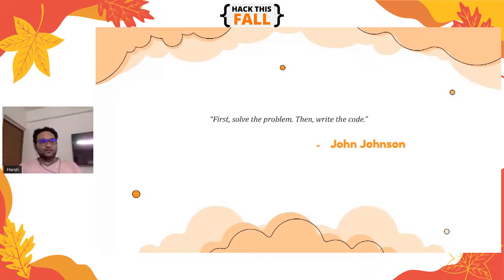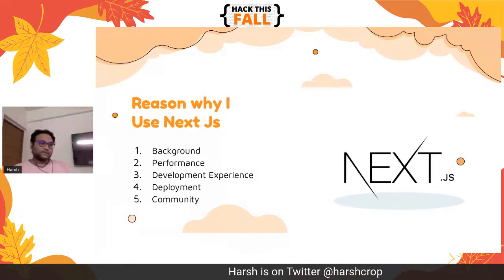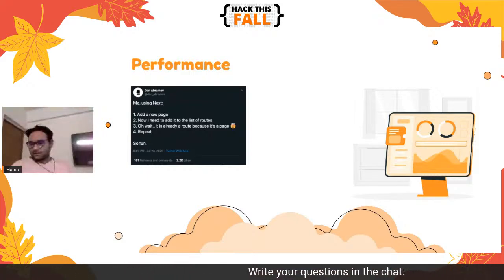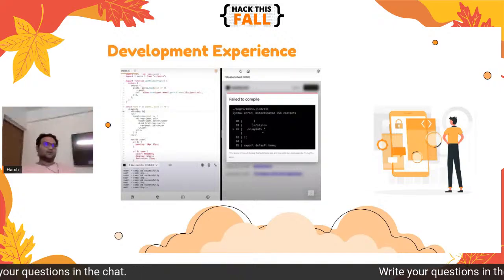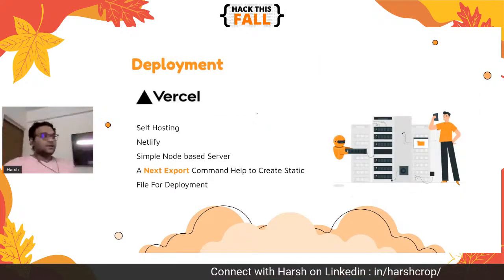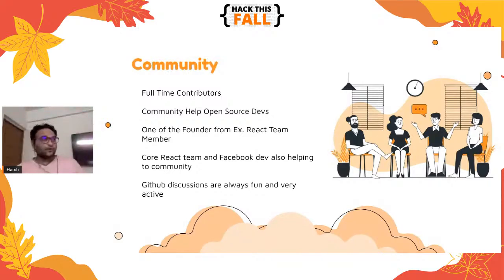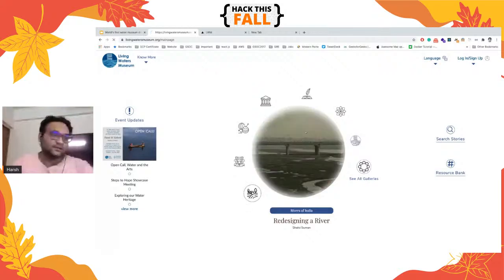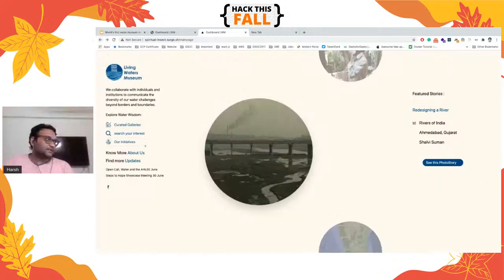World's first water museum developed using Next.JS | Harsh Shah | Hack This Fall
Hey folks!

Hack This Fall is coming up with a Speaker session on:

🔸Topic: World's first water museum developed using Next.JS

Talk Description:
🔸How do you container water and build a museum around it when your planet is 70% water and you are just acquiring 30% of the planet? An idea emerged by PhD Sara Ahmed in Ahmedabad, India to have built the water museum where one could find stories related to different water bodies and all kinds of resources around water. After doing a lot of research on technology, Next.JS got suited best technology to build such an amazing platform for this purest idea. After fighting all odds and issues, He have developed a whole museum using next.js.

Speaker Bio:
🔸Harsh Shah - Tech Lead, Pedals Up
🔸He is a self-taught Full Stack Developer, Currently working at Startup Called “Pedalsup” as a CTO. Community contributor, He is an Organizer of GDG Cloud Ahmedabad and Pydata Ahmedabad. He is a two-time GSoC-er (Google Summer of Code ) under the organization “Wikimedia” & “KDE”. He was also part of the MIT Media Lab India Initiative 2015. Active Open-Source Contributor, Tech Speaker and Hackathon freak.